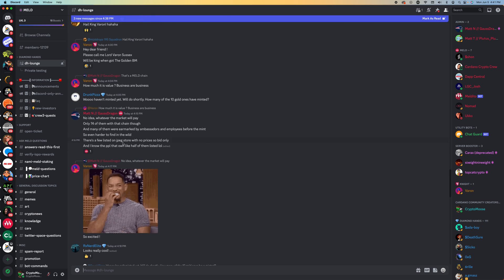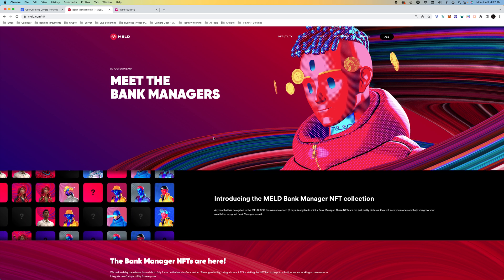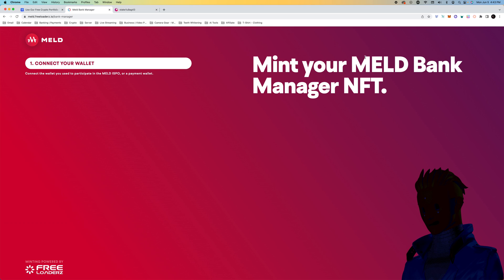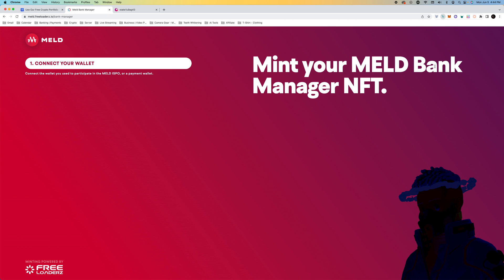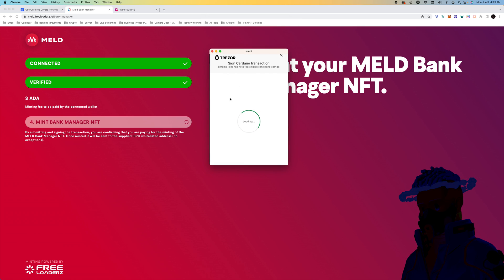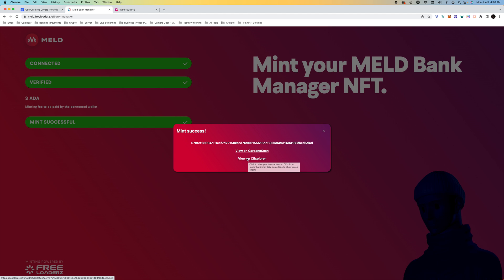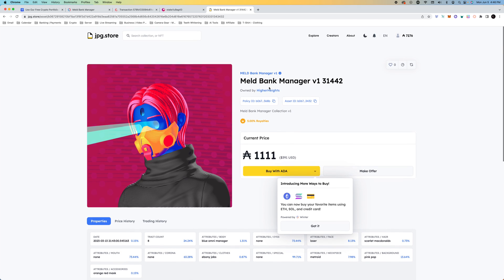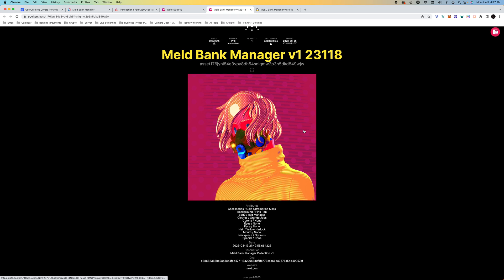How to Mint Meld Bank Manager v1 NFT + Troubleshoot Wallet (Tutorial)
How to Mint Meld Bank Manager v1 + Troubleshoot Wallet  (Tutorial)

10 Day Cryptocurrency Challenge! The Ultimate Crypto Course

Welcome to our tutorial on how to mint the Meld Bank Manager v1 NFT and troubleshoot your wallet along the way! In this video, we'll guide you through the step-by-step process of minting this exciting non-fungible token (NFT) while addressing common wallet issues that you may encounter.

The Meld Bank Manager v1 NFT is a unique digital asset that represents ownership and access to the Meld ecosystem, a decentralized finance (DeFi) platform. By following our tutorial, you'll gain a comprehensive understanding of how to mint this exclusive NFT and participate in the Meld ecosystem.

Throughout this tutorial, we'll cover essential topics such as connecting your wallet to the Meld platform, verifying your identity, and successfully minting the Meld Bank Manager v1 NFT. Additionally, we'll address common troubleshooting scenarios that may arise during the process, providing you with effective solutions to ensure a seamless experience.

Whether you're an avid NFT collector or a curious investor interested in exploring the world of DeFi, this tutorial is perfect for you. Our goal is to empower you with the knowledge and confidence to mint the Meld Bank Manager v1 NFT and troubleshoot any wallet-related challenges that come your way.

Join us in this comprehensive guide and discover the exciting possibilities that the Meld ecosystem and NFTs have to offer. Don't miss out on this opportunity to learn how to mint the Meld Bank Manager v1 NFT and navigate wallet troubleshooting like a pro!